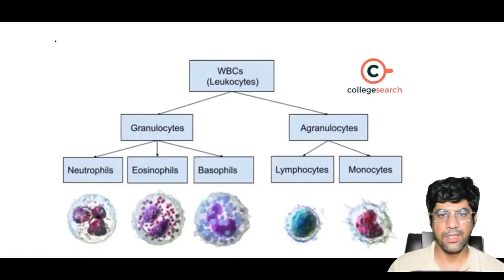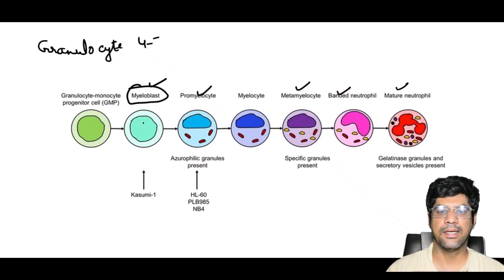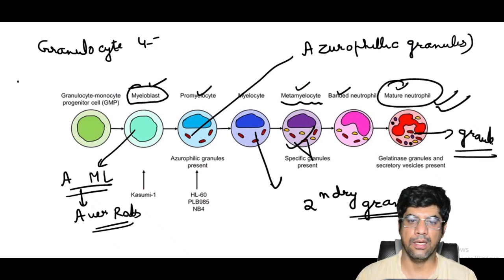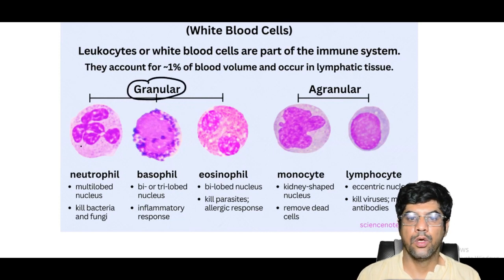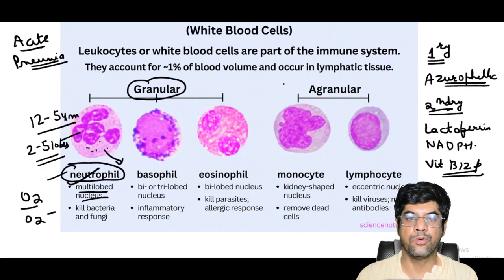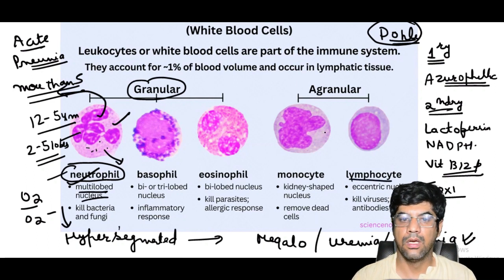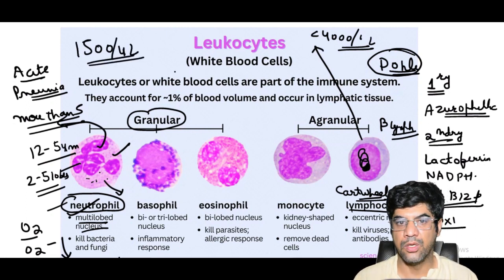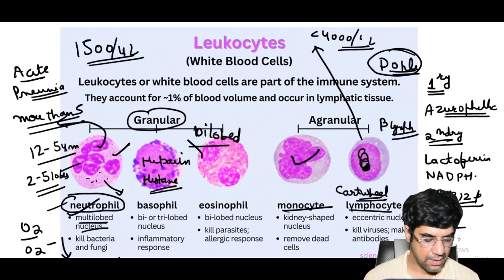GRANULOCYTES AND AGRANULOCYTES